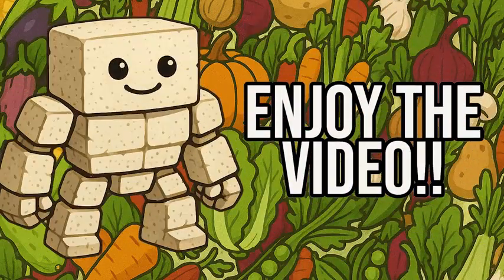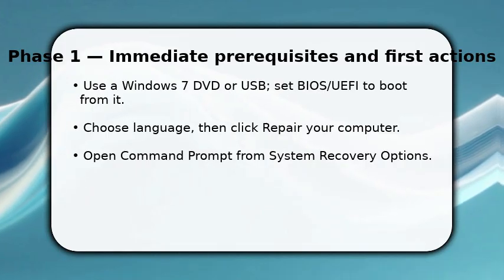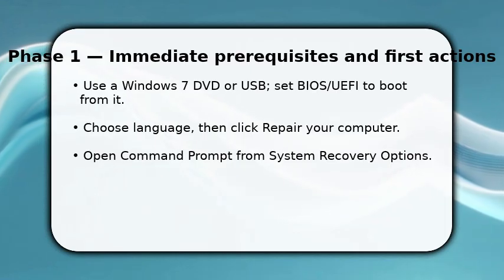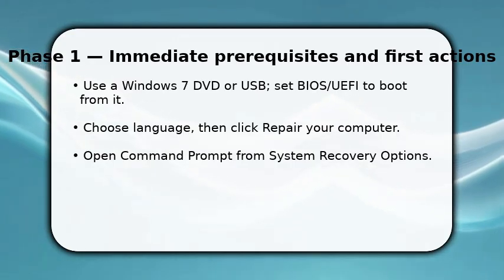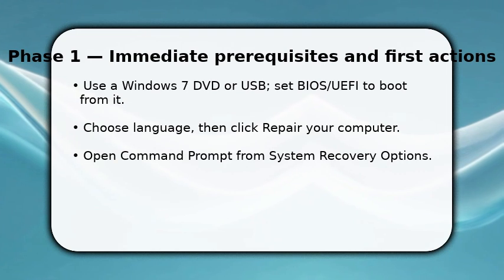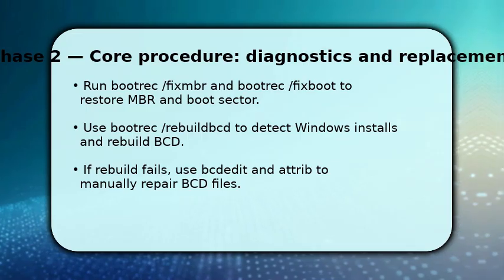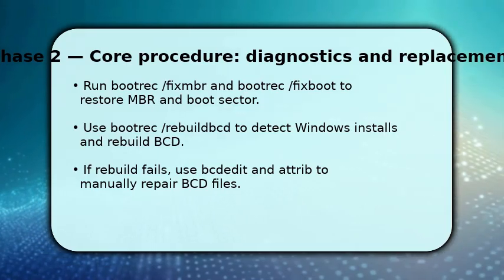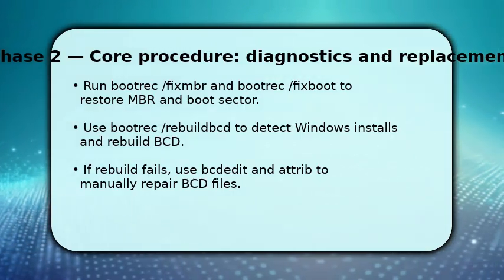How to Recover Windows 7 Using Command Prompt (updated)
How to Recover Windows 7 Using Command Prompt (updated) | 🔒 Surfshark VPN Deal — Stay private and secure. $1.99/mo + 3 Months Free ▸

Learn the step-bythy process of recovering Windows 7 using Command Prompt with our detailed guide. Discover how to restore lost files and system settings efficiently, ensuring your data is safe even when facing unexpected issues.